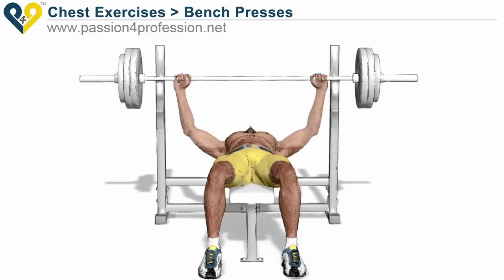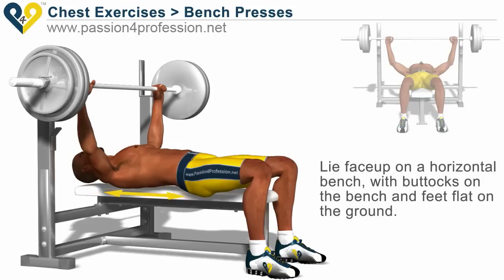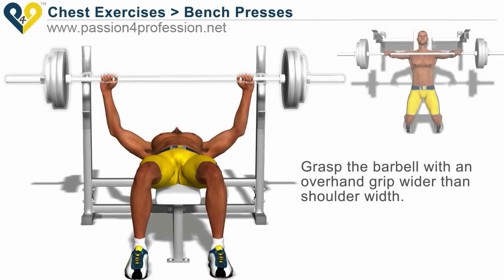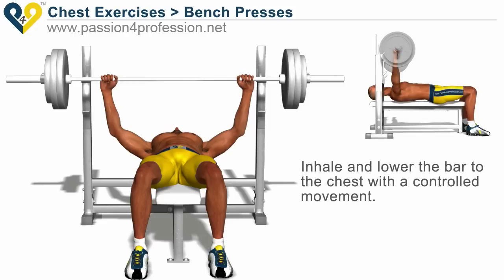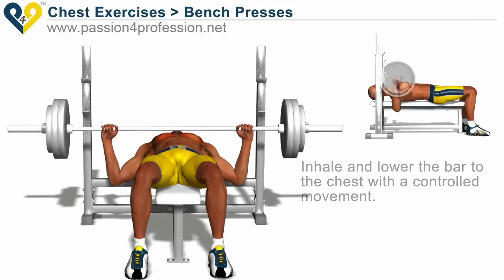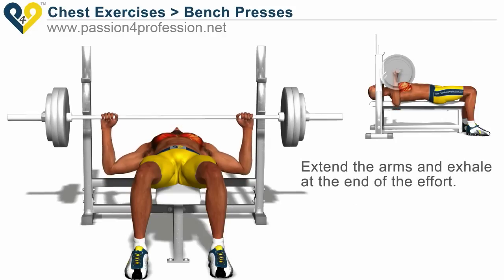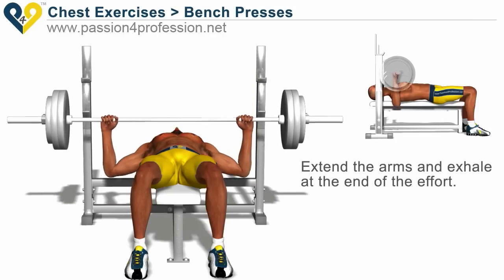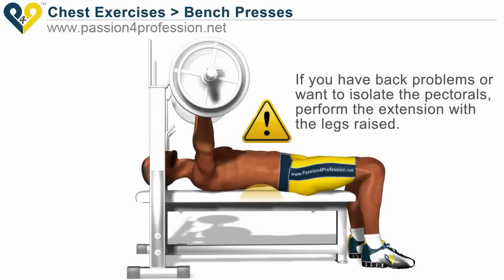Chest Exercises: Bench Press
Bench Press is probably the best chest exercise ever. In case you train in gym or have personal bench - bench press should be the base exercise for your chest workout.
The other feature of that exercise is that it will force your organism to produce natural testosterone which will speed up ALL your muscles' growth.
Note: we recommend to have training partner or gym trainer near when performing bench presses with heavy weights.
You can find more fitness and weight chest exercises videos with the professional animations and detailed instructions . You can find both gym chest exercises which require equipment like bench, dumbbells or barbell and home chest exercises with no equipment needed.